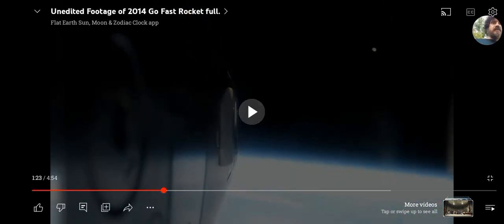Gofast Rocket Proves Flat Earth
this rocket was launched from Texas while the moon was above New Zealand there is no way the moon could be visible if we were on a globe. think about that.. either the earth is at least 1000 times bigger than they say or we are on a stationary linear plane like NASA says...🤔